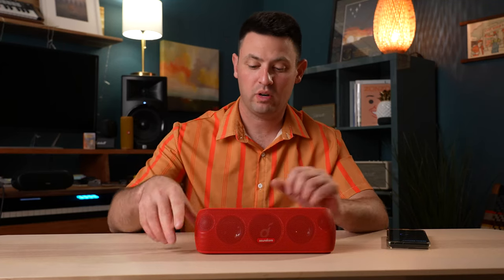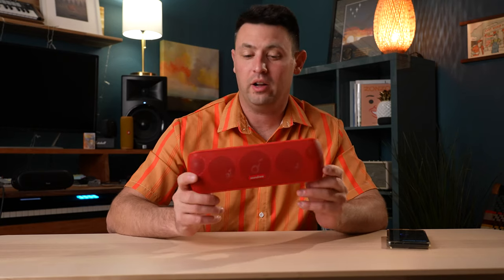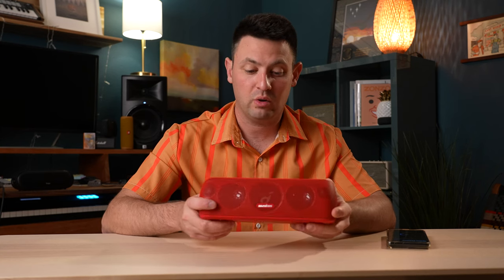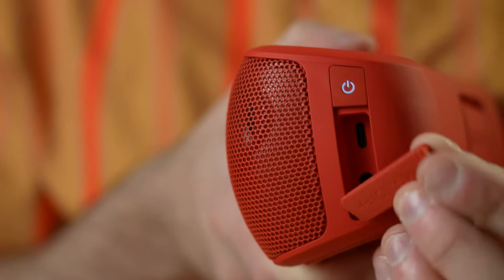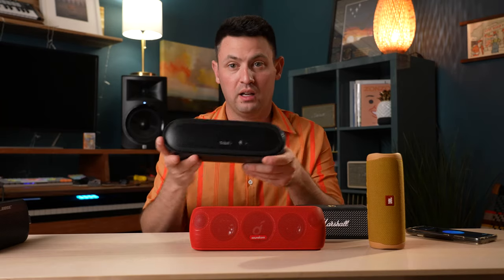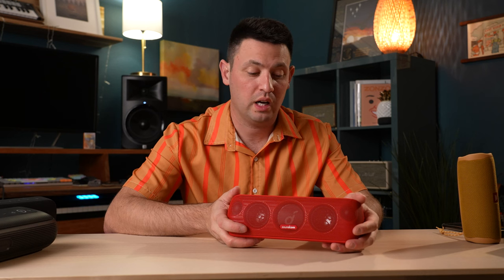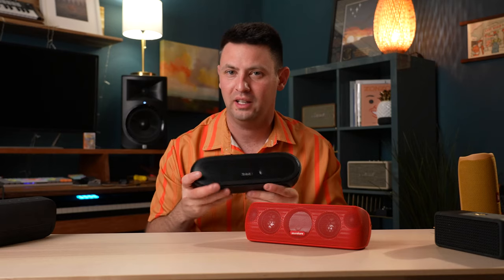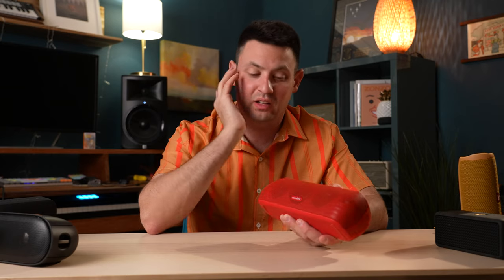Anker Soundcore Motion + Review!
Price check here!!
♫Anker Soundcore Motion+
♫Tribit XSound Mega
♫Bose Soundlink Flex
♫JBL Flip 5
♫Marshall Emberton
- All Anker Speakers Directly from them

0:00 intro
0:26 specs
1:22 software update issue
1:51 sound test
2:54 EQ App demonstration
3:09 Conclusion

Thank you for reading to the bottom, you are one of the few who looked here haha.